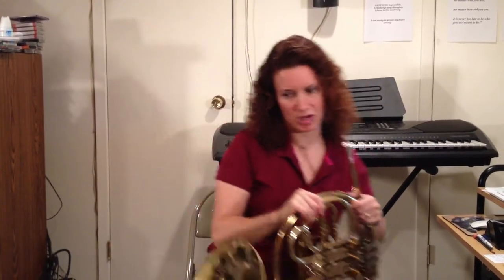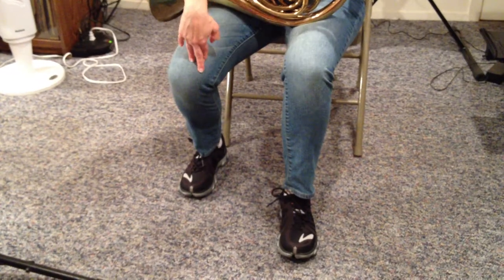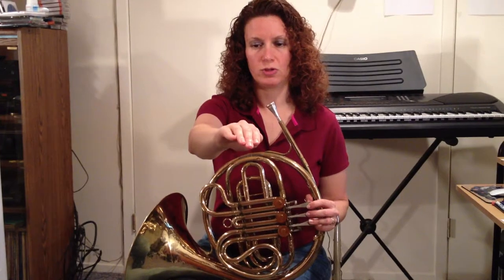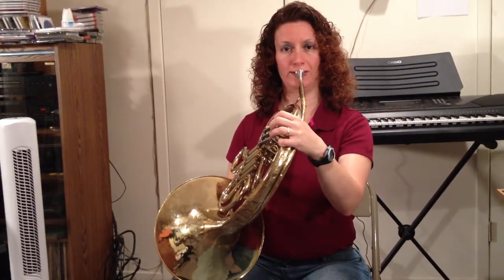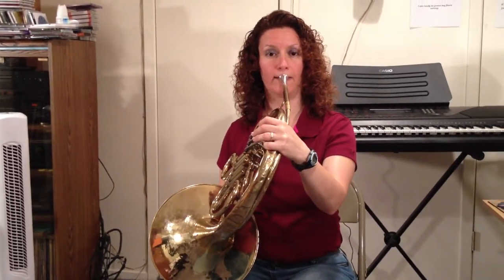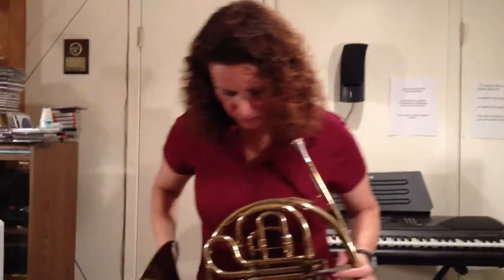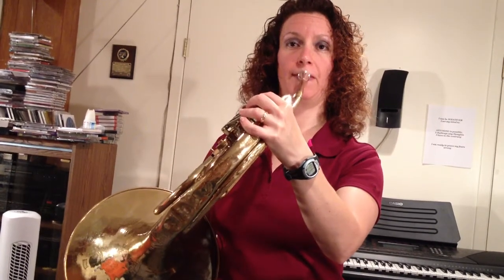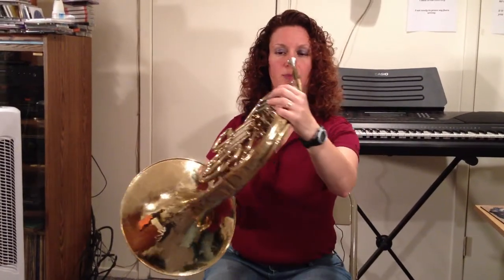French Horn Posture for Beginners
A short video on how to hold the French Horn while seated and standing. An adjustment is shown for students having difficulty because the instrument is too large to hold properly.

FREE Masterclass: How to Improvise With Confidence In Any Style of Music, Without Relying on Licks and Tricks.
Thousands have already attended this Free On-Demand Masterclass.